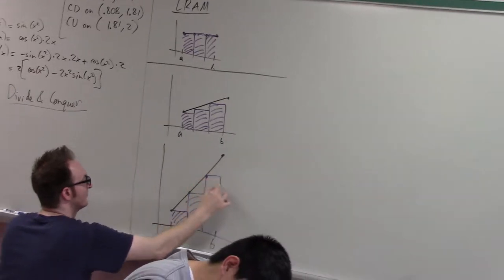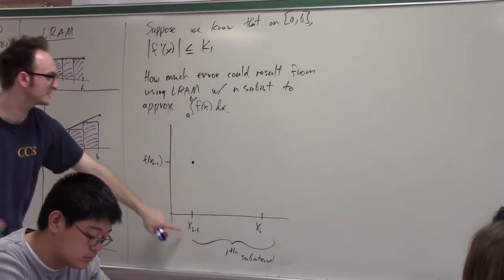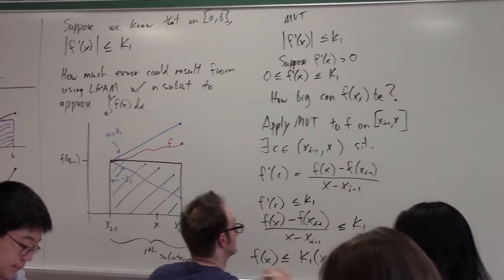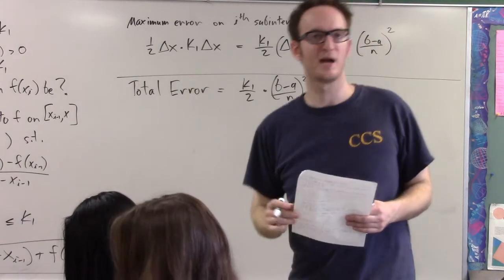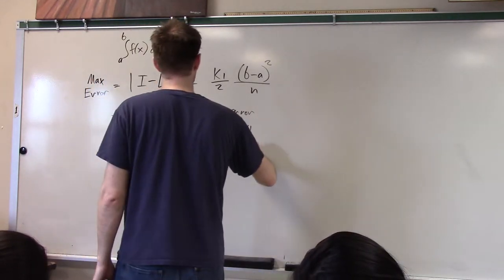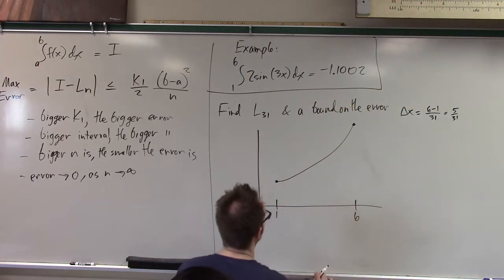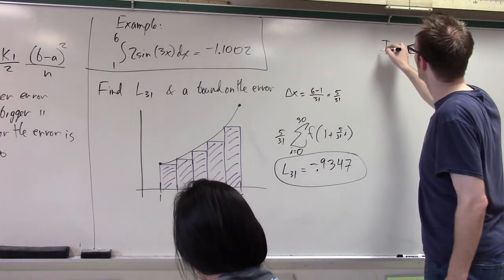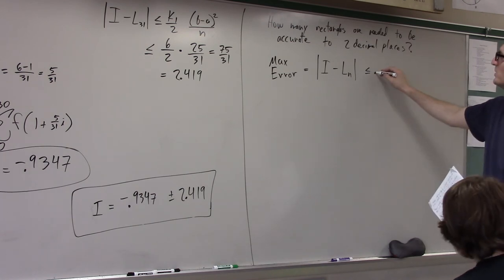Analysis 1A - Rose - 2nd Lecture on Numerical Integration - 5/15/14 - Part 2 of 3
Analysis 1A - Rose - 2nd Lecture on Numerical Integration - Error Bound using LRAM, Trap Rule - 5/15/14 - Part 2 of 3